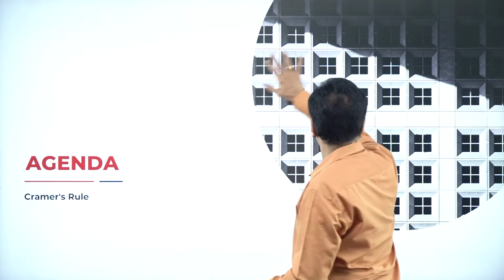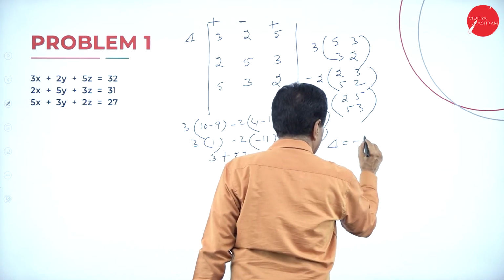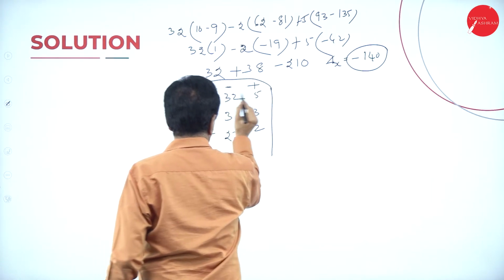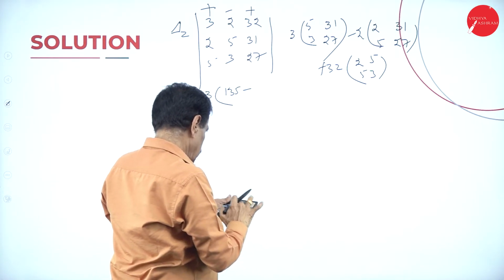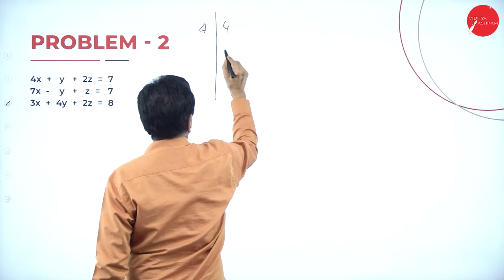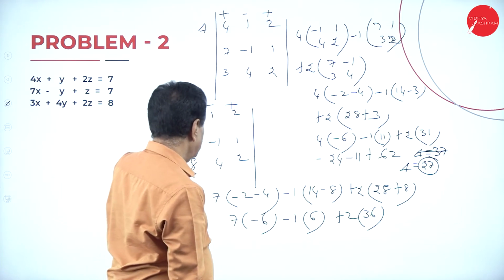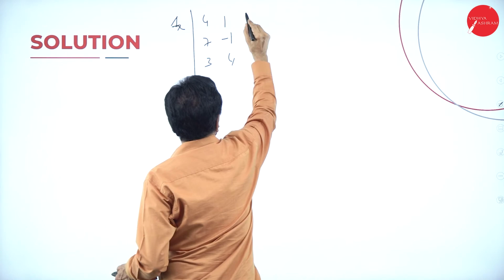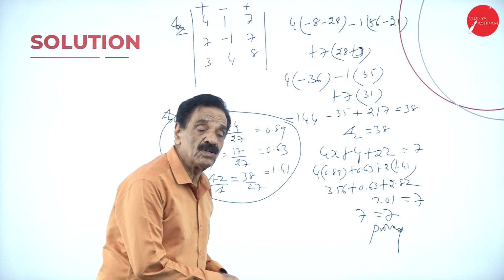DAY 18 | QUANTITATIVE TECHNIQUES | IV SEM | B.COM | MATRICES AND DETERMINANTS | L2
Course : B.COM
Semester : IV SEM
Subject : QUANTITATIVE TECHNIQUES
Chapter Name : MATRICES AND DETERMINANTS
Lecture : 2